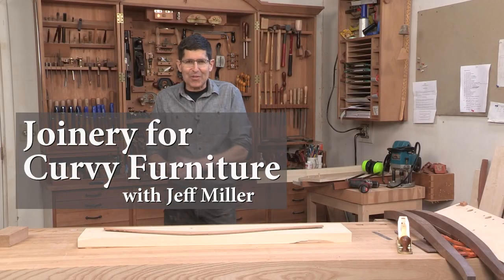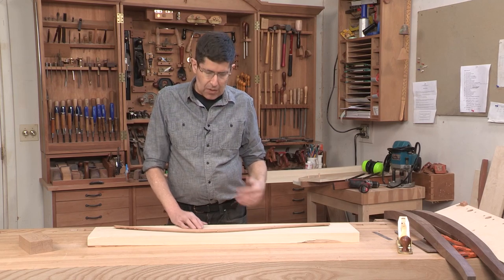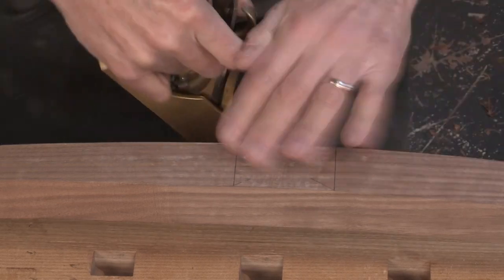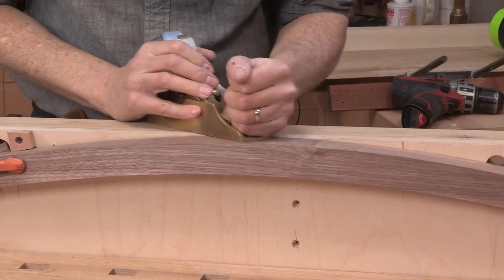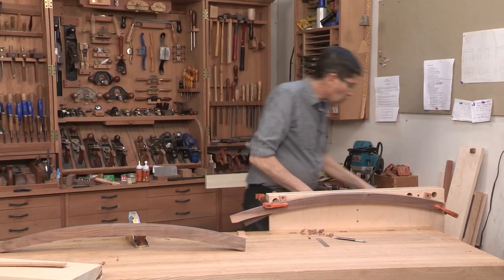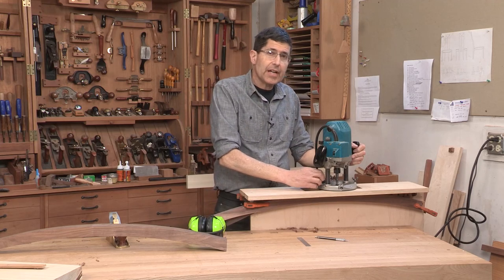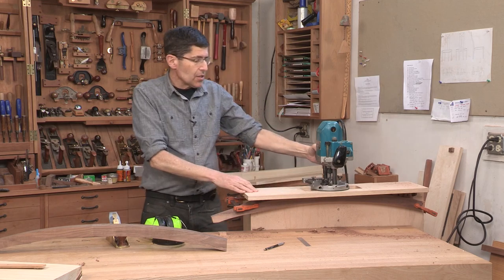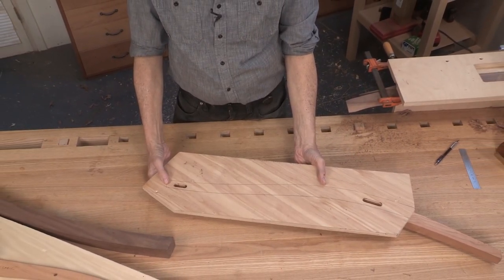Joinery In Curvy Furniture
Author and craftsman Jeff Miller offers experienced advice on creating joinery in curved and shaped furniture (often a cause of some worry when building). To watch Jeff's full video on curvy furniture